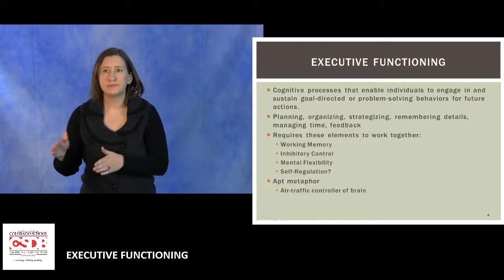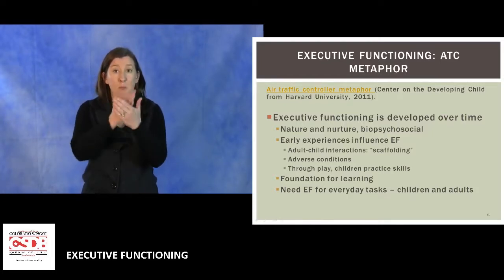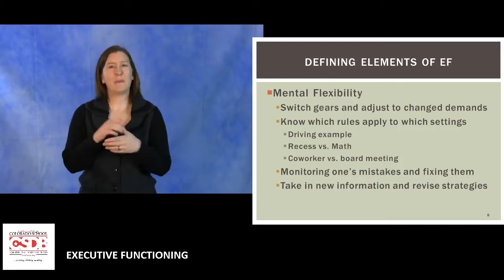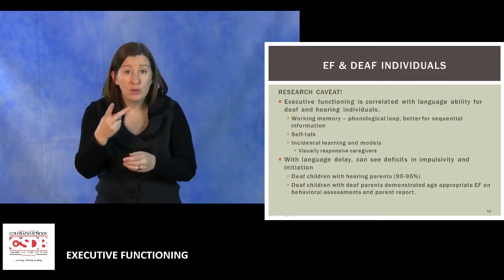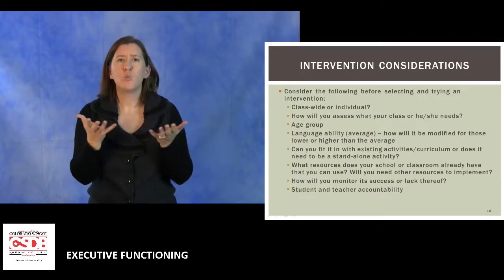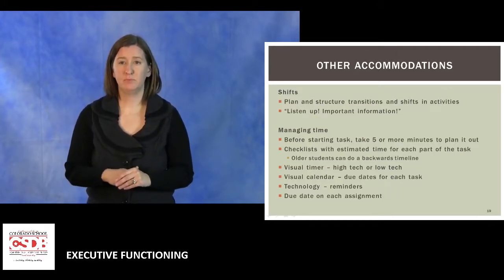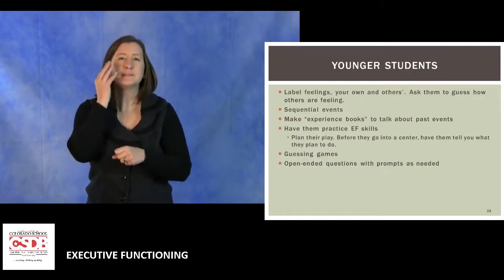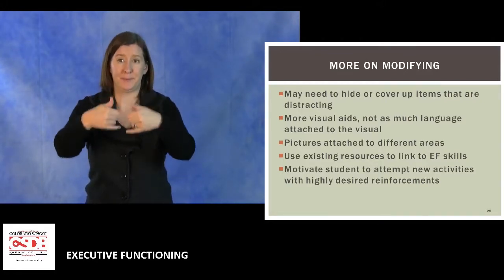Executive Functioning with DHH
Dr. Lawson discusses how to support the development of executive function skills that influence planning, organizing, strategizing, remembering details, managing time and feedback with children who are Deaf or hard of hearing.
Executive Functioning are cognitive processes that enable individuals to engage in and sustain goal-directed or problem-solving behaviors for future actions. Inefficient executive function development can negatively impact learning.